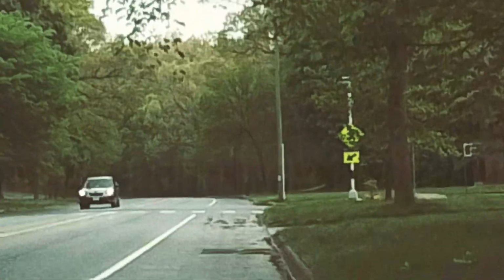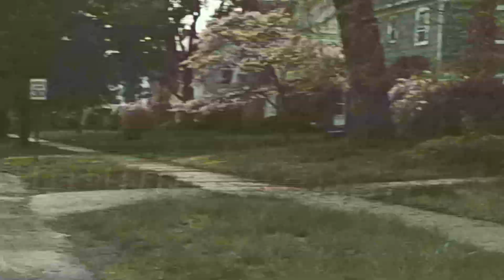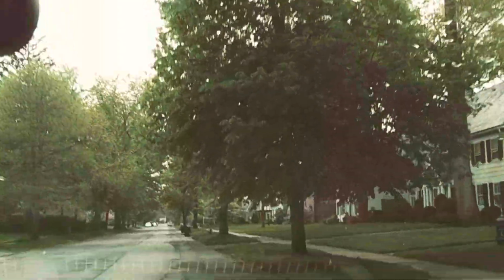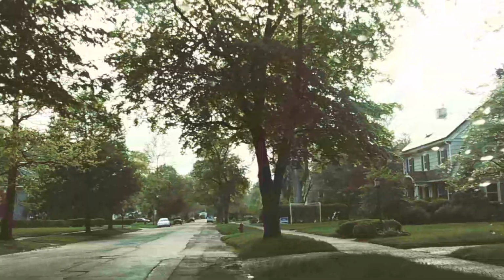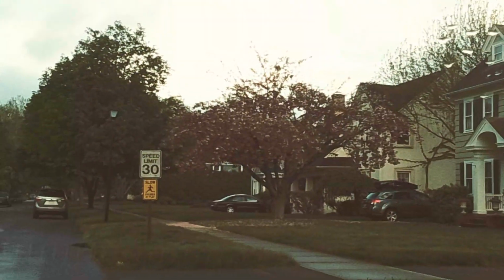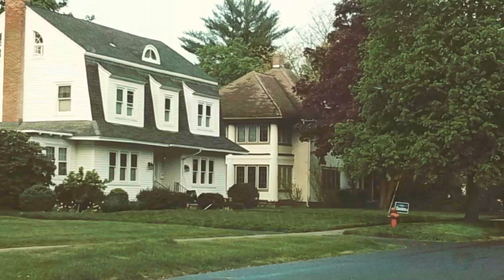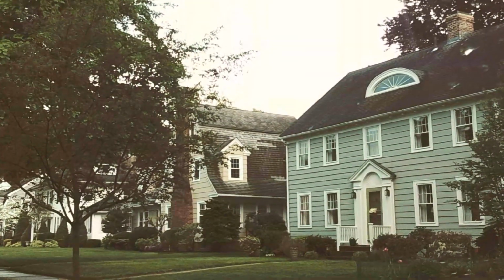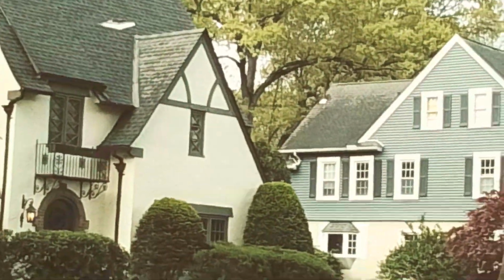Kibbe Tract West of Longmeadow Massachusetts